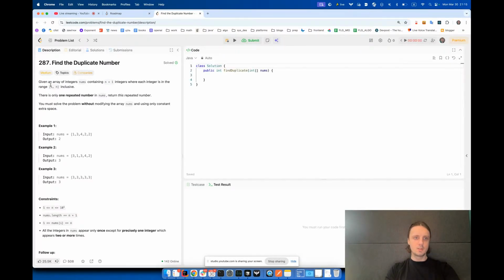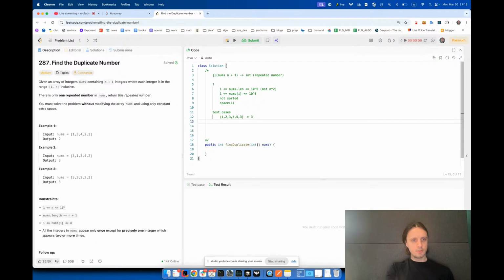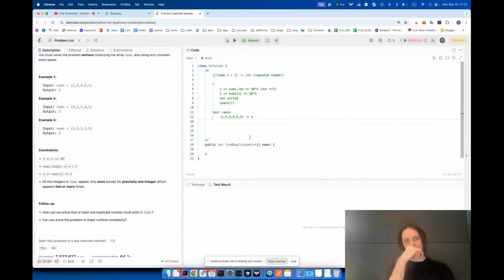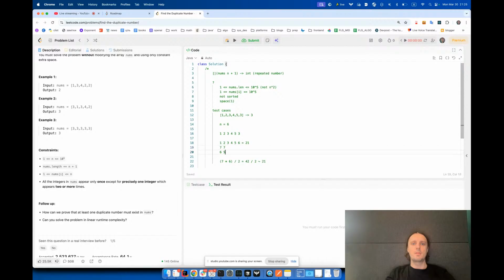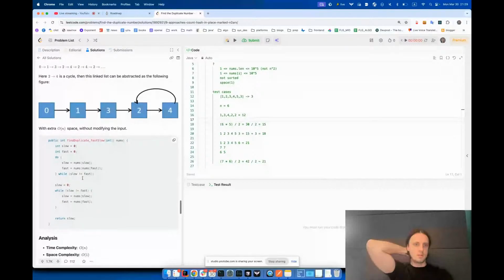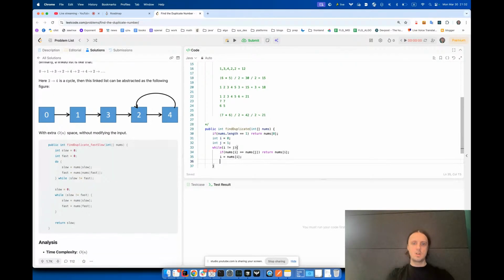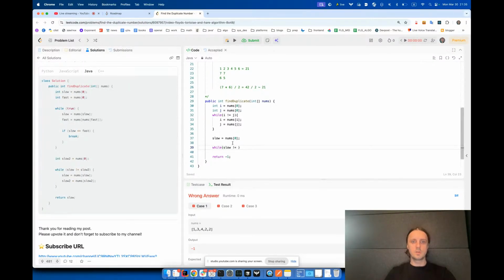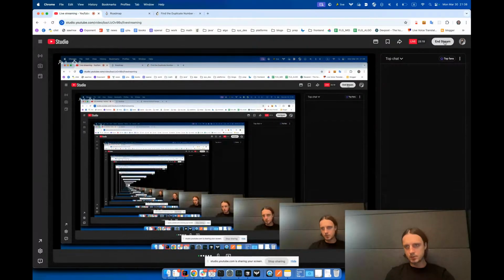neetcode in 60days day37